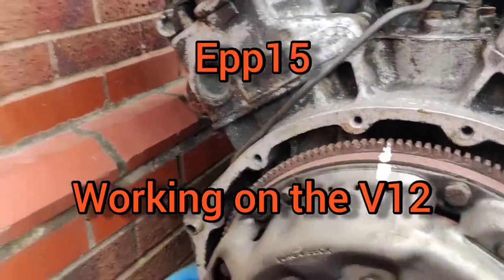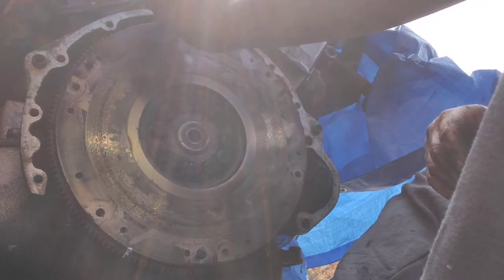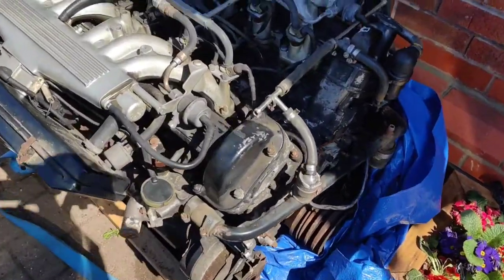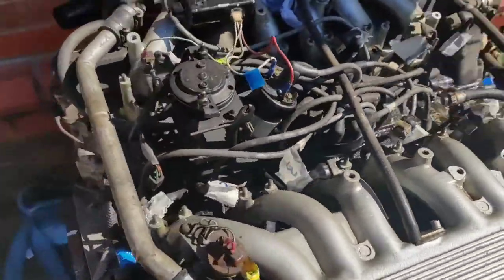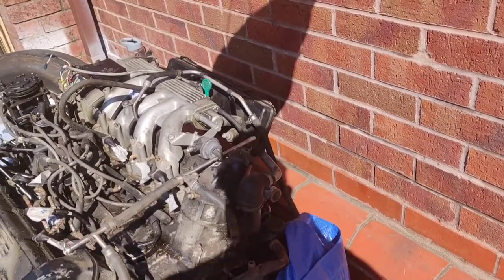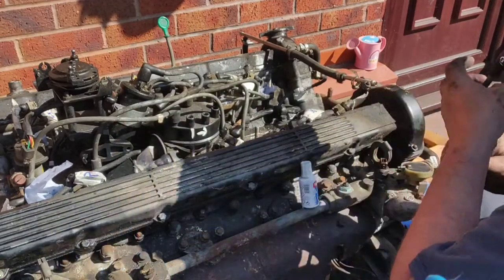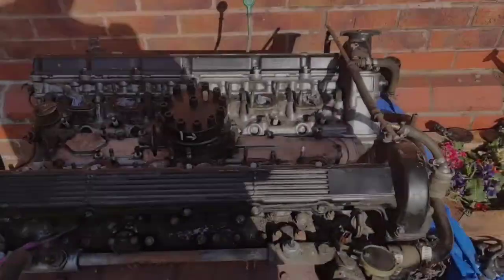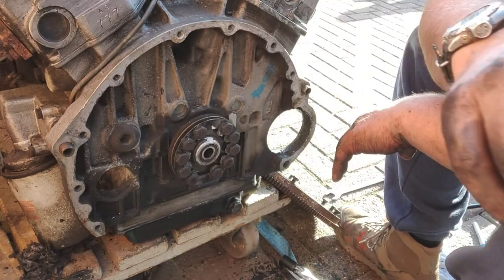Jaguar V12 engine.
stripping cleaning and repairing a Jaguar V12 5.3 engine.
removing the full top end as well as clutch and flywheel.